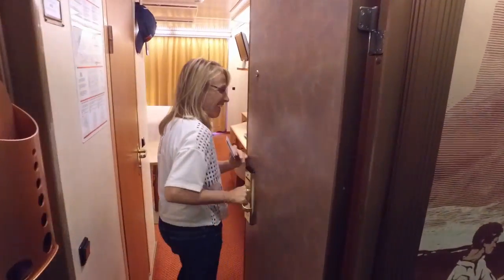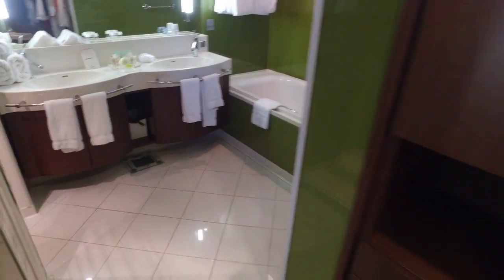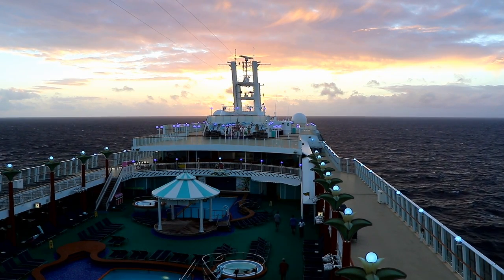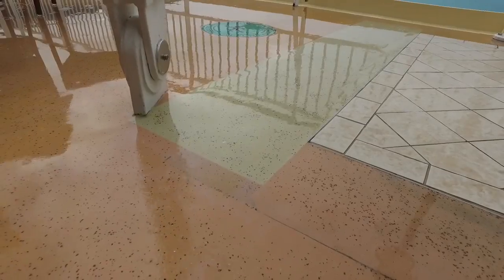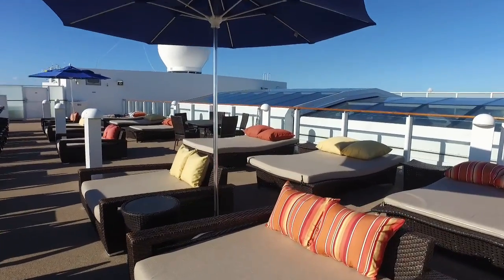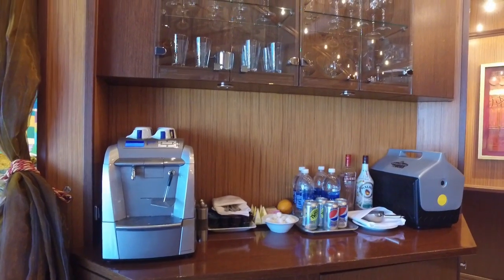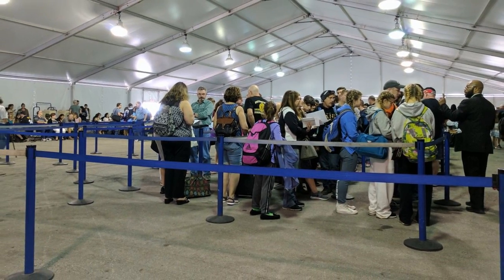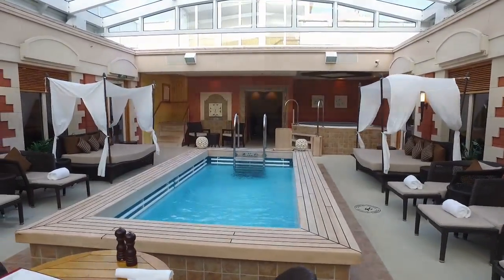The Luxurious $1600 Per Night Cruise Ship Suite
This amazing cruise ship suite was pricey as hell, but in the end it seemed worth it to me!  It was the most luxurious cruise we've ever had, and we had been on 39 cruises at the time we did this one.

I loved having our own private Jacuzzi on our balcony, and big picture windows in our suite.  The most surprising thing was how much I enjoyed having a butler!  I didn't think I was a butler kind of guy.  But it was great to call him up one afternoon when we had a craving for chips and salsa...  and have him show up a few minutes later to deliver it, without us even having to leave the Jacuzzi.  On another day, we just didn't feel like leaving the cabin for dinner, so he served a delicious steak dinner to us in our suite.

We loved this suite so much that we never left the ship in any of the ports of call...  we just stayed onboard and enjoyed relaxing in our big suite and out on the balcony in the Jacuzzi.

At 2:10 in to the video, check out the cool back flip by the dancing guy!

There are two "Deluxe Owners Suites" on the Norwegian Pearl.  This particular one was cabin 15000, known as the Black Pearl Suite.

This suite was refurbished with entirely new furnishings a few months after I shot this video.  If you'd like to see what this suite looks like now, take a look at this video

I should also mention that the price of the room fluctuates depending on demand.  For cruises during a high-demand time such as Christmas week, it's more like $2000 per night.

Most of this video was shot with a DJI Osmo image-stabilized camera.